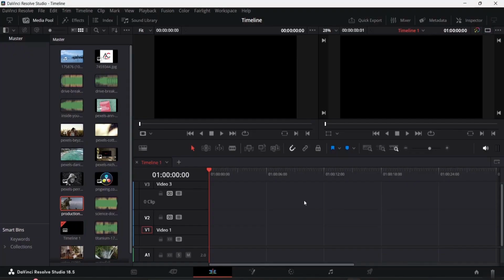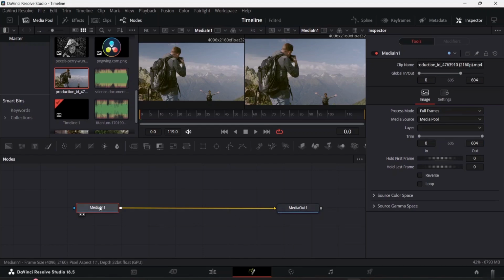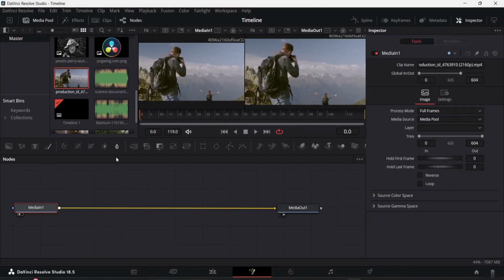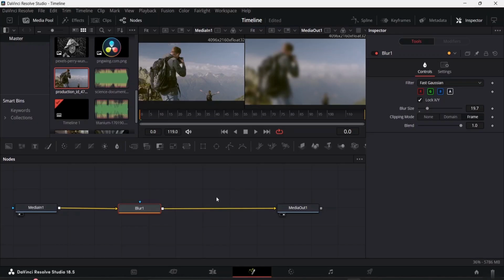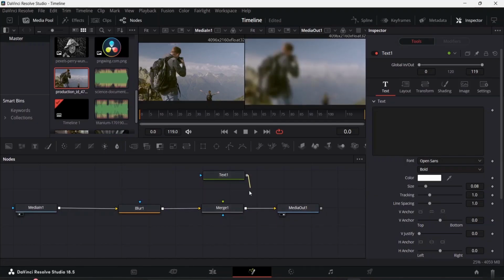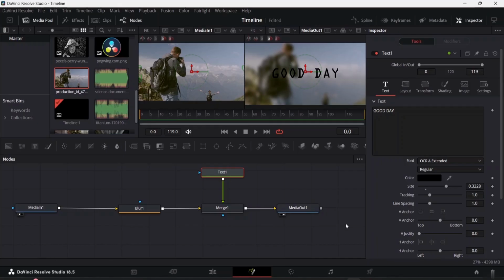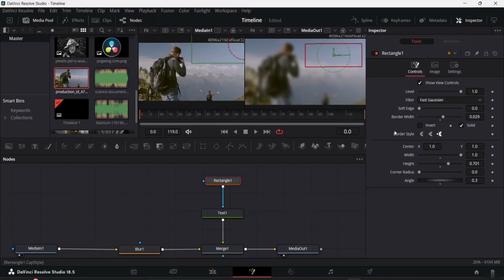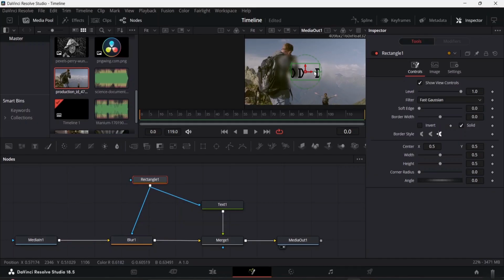Fusion Page in Da Vinci Resolve CHAPTER-12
Ready to take your video editing to the next level? In this tutorial, we dive into the Fusion Page—DaVinci Resolve’s built-in node-based compositing workspace for creating stunning motion graphics and visual effects.

📚 What You’ll Learn: ✅ What the Fusion Page is and how it works
✅ Understanding nodes and how to use them
✅ Creating basic animations and effects
✅ Tips for organizing your Fusion workflow
✅ Real examples to help you get started fast